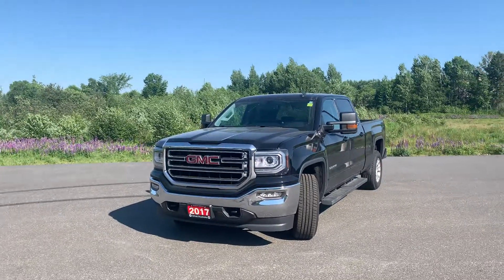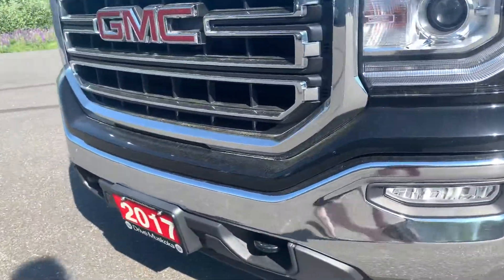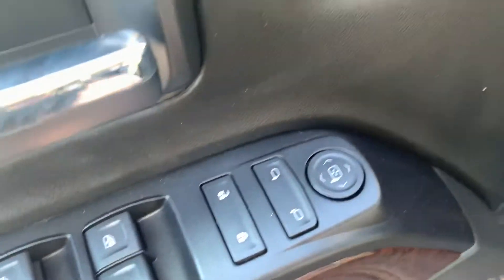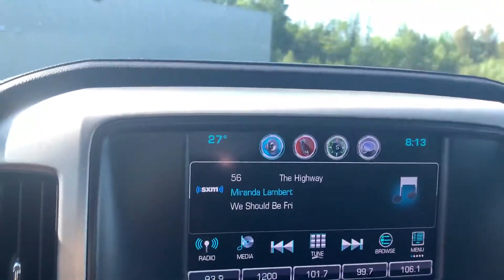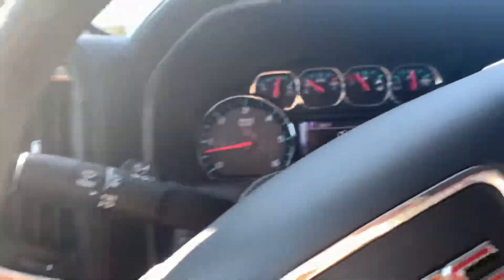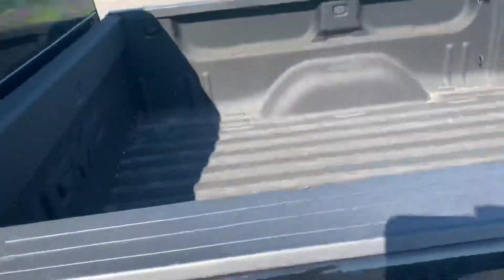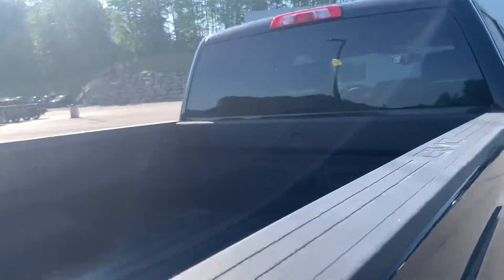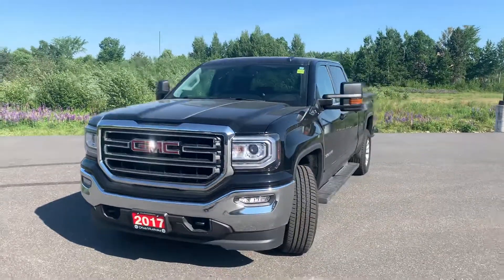2017 GMC Sierra SLE for Jason